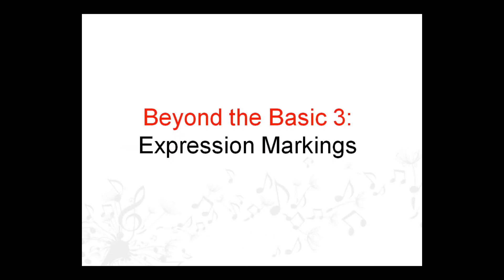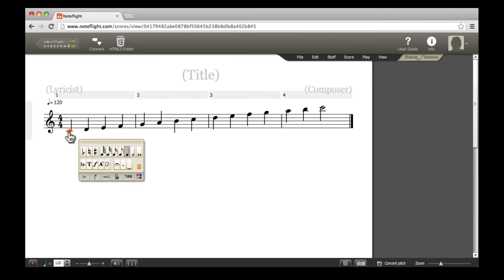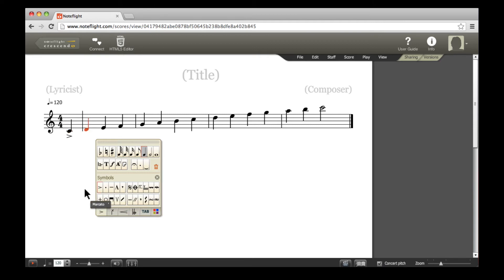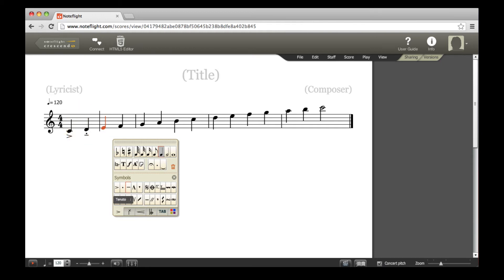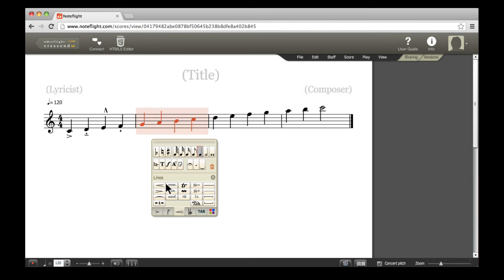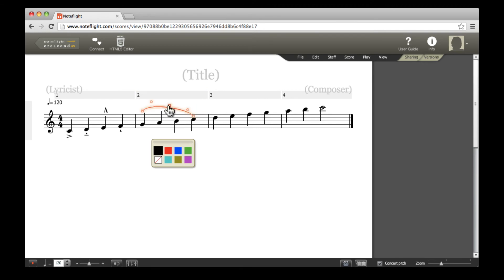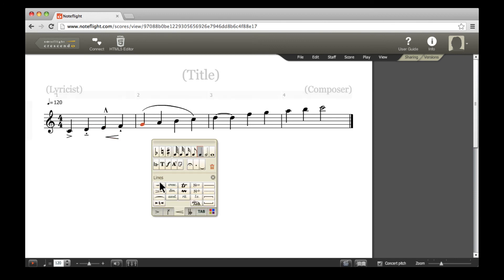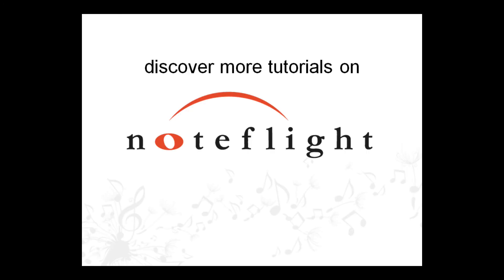Beyond the Basics 3: Expression Markings & Articulations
In this video, you'll learn how to add expression markings and articulations to notes using the Noteflight editor.